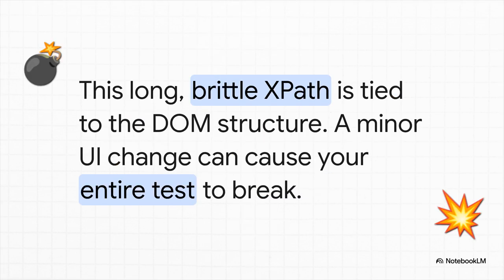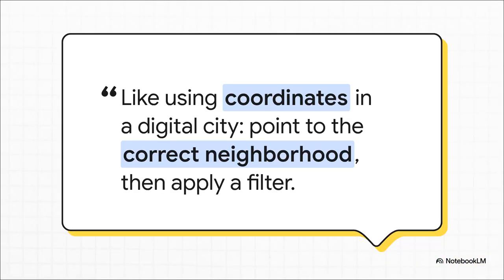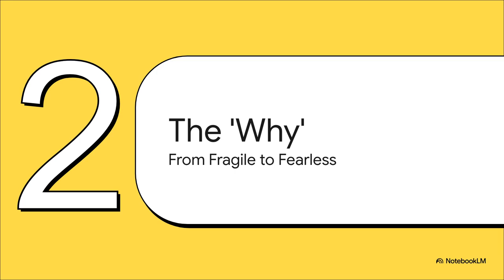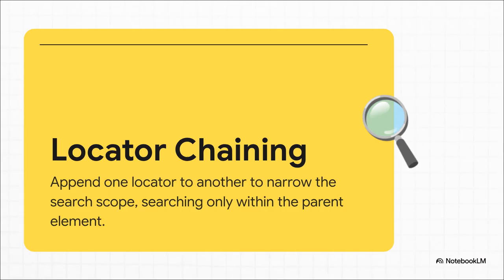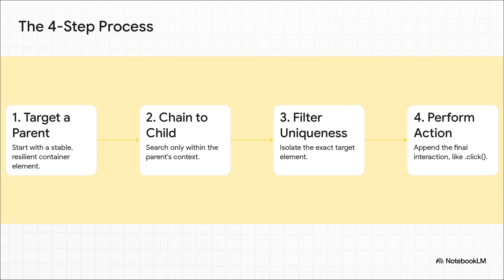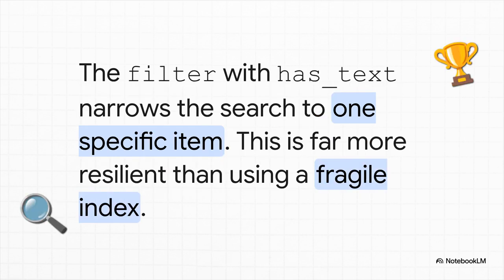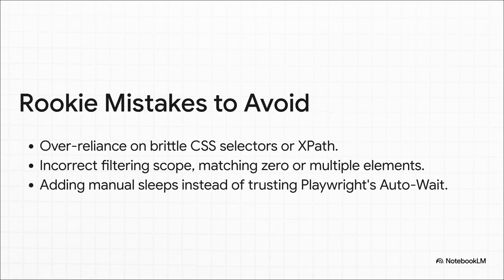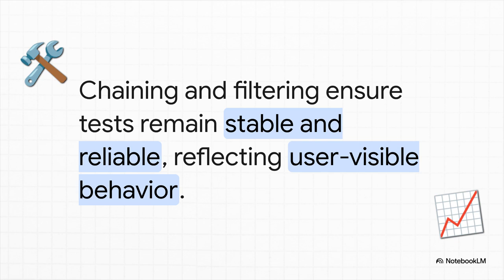Playwright Locators: Chain and Filter Best Practices | Playwright #12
Stop writing brittle XPath selectors that break on DOM changes.
Learn how to use chaining and filtering to build robust test automation.

What you'll learn:
- Avoid fragile and tightly coupled XPath locators
- Prioritize user-facing locators like getByRole and getByText
- Use chaining to set search boundaries and isolate specific containers
- Apply filtering to narrow down elements from a set of identical items
- Leverage the Playwright inspector to test and build locators live

Chapters:
0:00 Introduction to Test Locators
1:15 The City Analogy for Locators
2:55 Chaining and Filtering Mechanics
3:58 Coding Resilient Locators
5:20 Common Rookie Mistakes
6:10 Key Takeaways & Conclusion